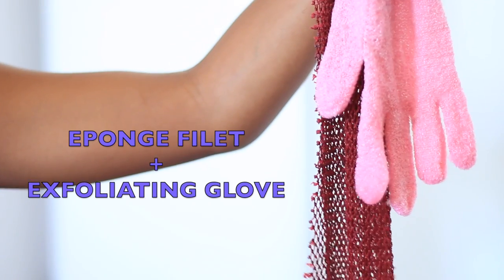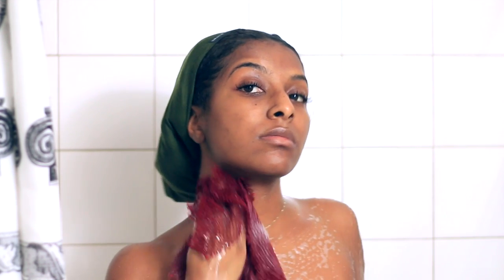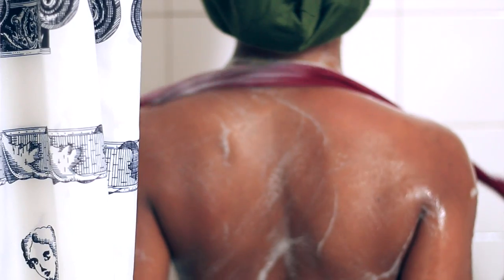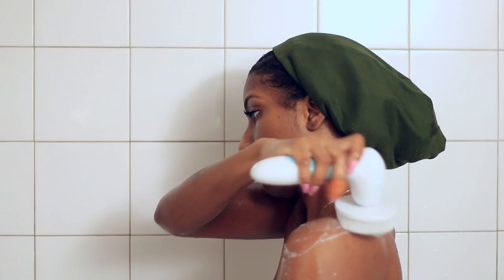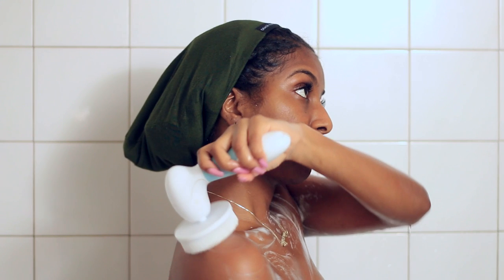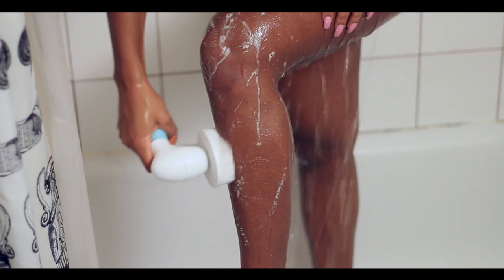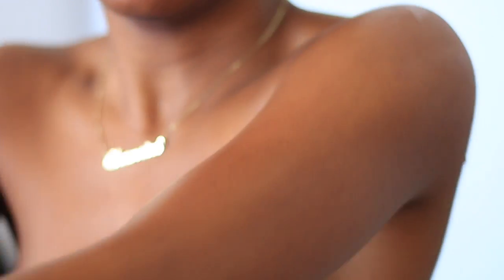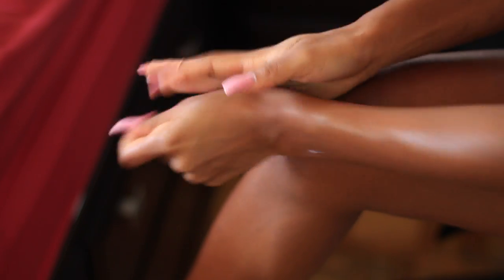My Body Care Routine | How To Get Rid Of Body Acne Scars | naturalneiicey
Hey Everyone! So I thought I would share with you all My Body Care Routine. I have been getting  a lot of questions on the products so here it is! This is how I got ride of acne scars on my body and I also throw in how I maintain my armpits and keep them light! All details will be listed below.

SAVE 70% $99-$30!!!
Also comes with 1 YEAR WARRANTY

Exfoliating Hand Scrub
Dr Bronners Citrus Magic Soap
Shea Moisture Coconut & Hibiscus Body Wash
Vagisil pH Balance

➨ NEW Vlogs every week!

CAMERA + EDITING ↓

C a m e r a : Canon 70d + 50mm f/1.8 lens
S o f t w a r e : Final Cut Pro X
L i g h t i n g : Natural

♬ Music: Not For Nothing & Behind Closed Doors - Youtube Library ♬